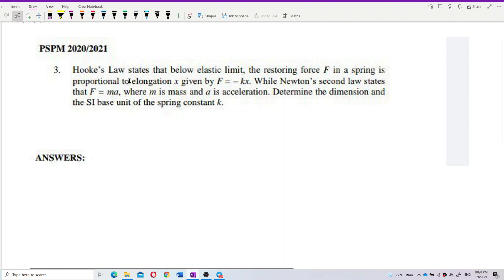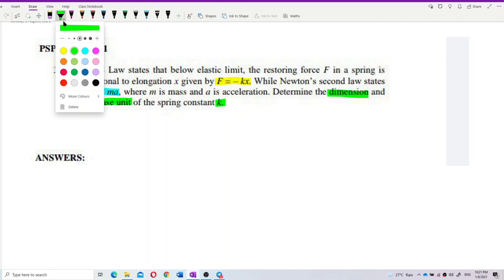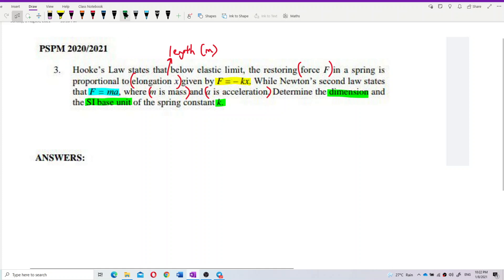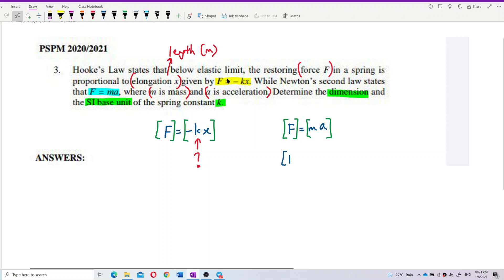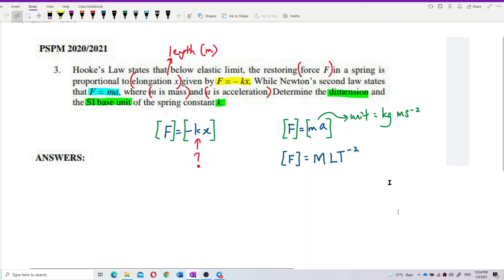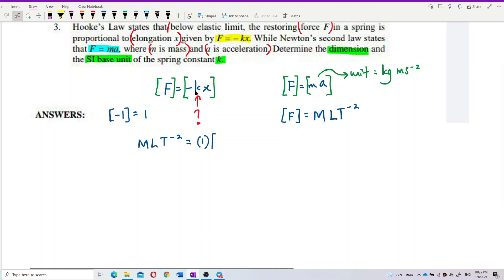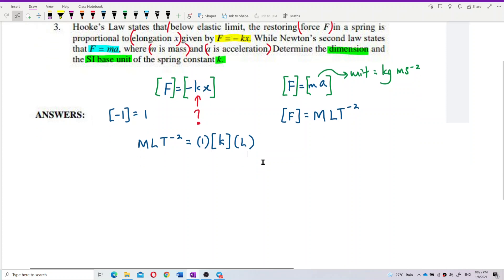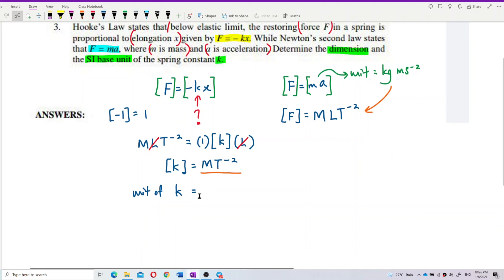Matriculation Physics: Dimension of Physical Quantities (Q8)